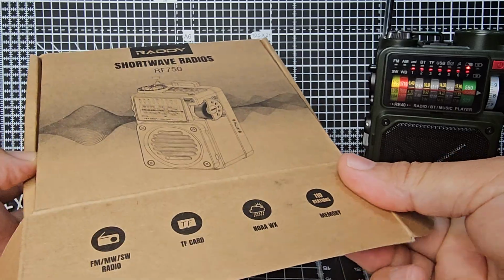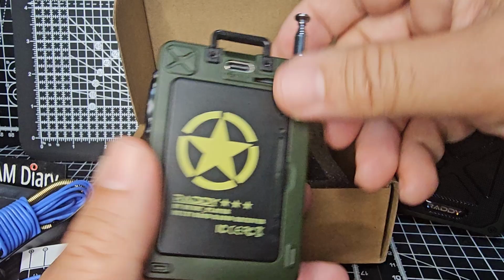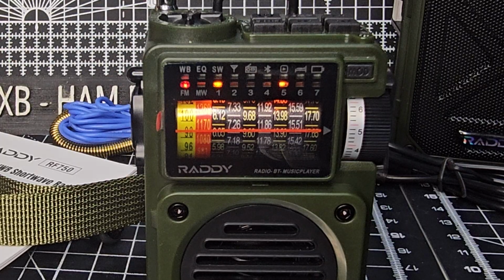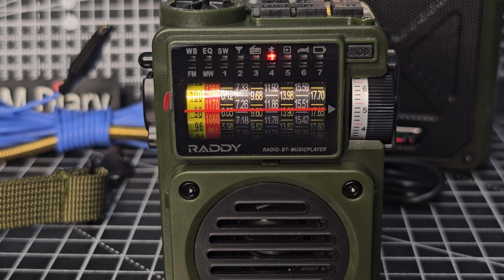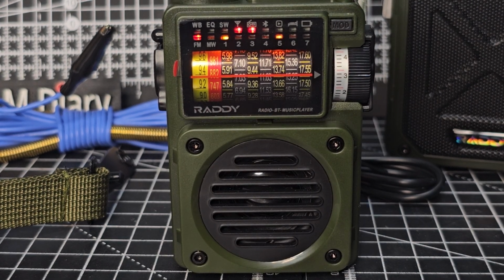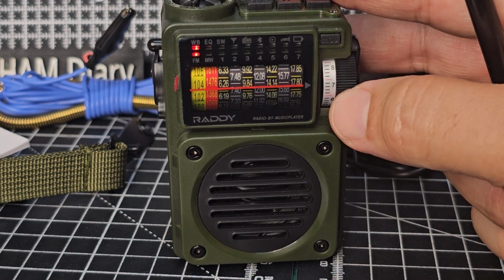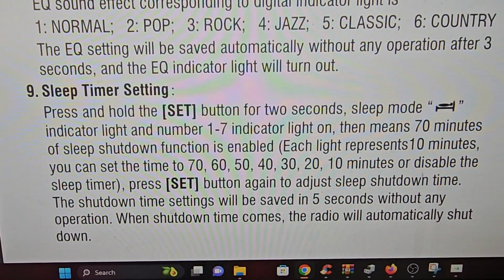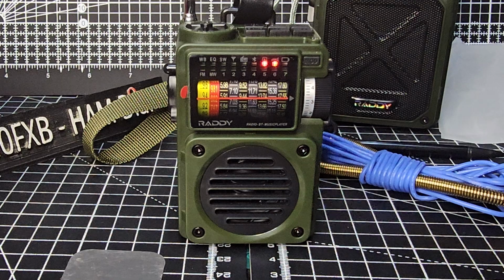Raddy - RF750 Unboxing & Full Instructions 2024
RADIO C Iphone iOs App
Aliexpress Purchase RF75 Small Radio